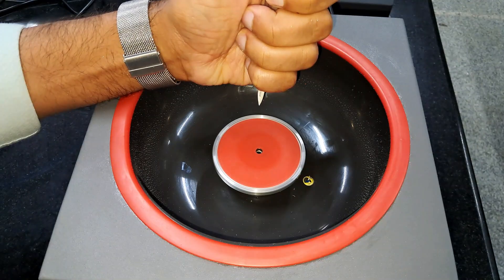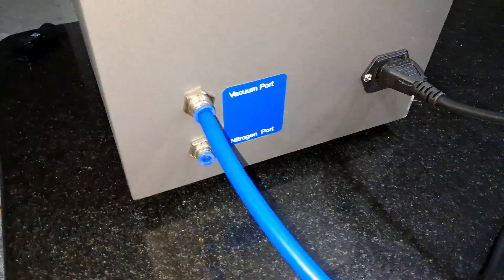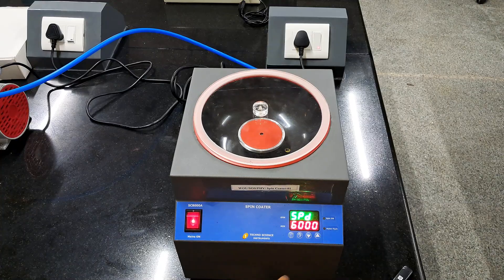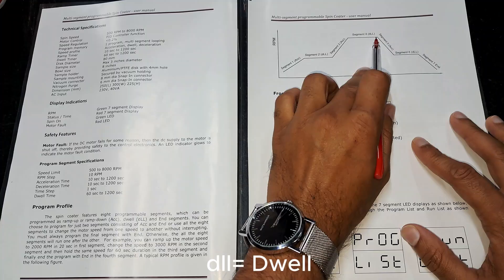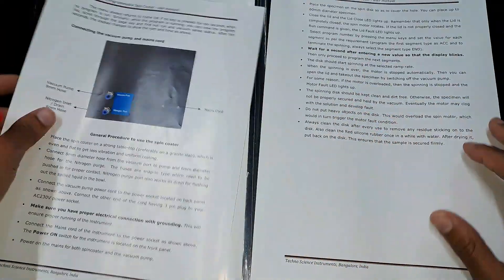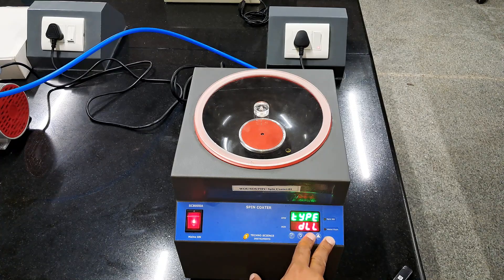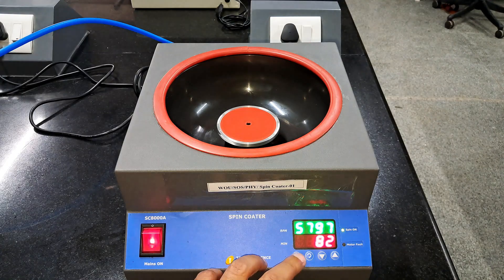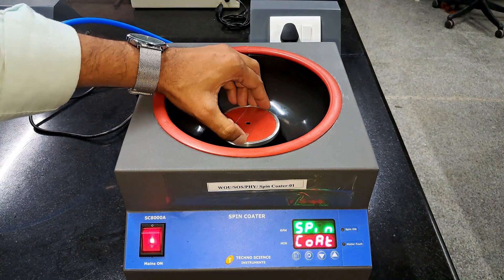How to use Spin coater machine SC8000 | Thin film coating technology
The spin coater works on the principle of centrifugal force. A liquid solution (e.g., a polymer, photoresist, or nanoparticle suspension) is dispensed onto the center of a substrate. The substrate is then rapidly spun at high speeds (typically 500–10,000 rpm), causing the liquid to spread outward uniformly due to centrifugal forces. The solvent evaporates during spinning, leaving behind a thin solid film.

Maker Amino